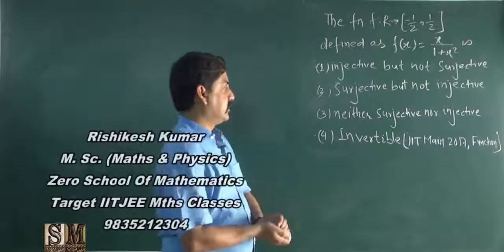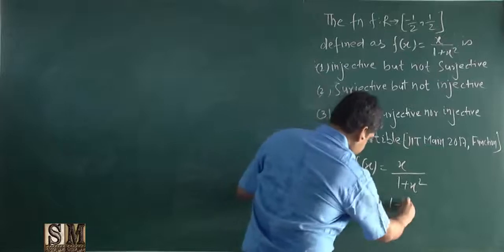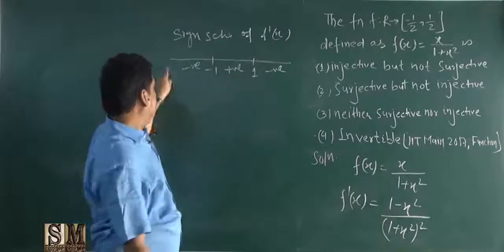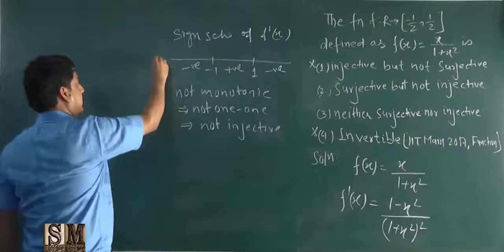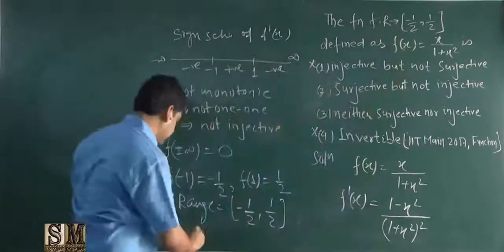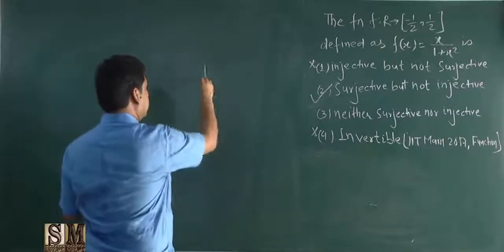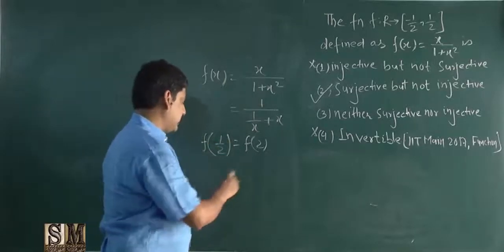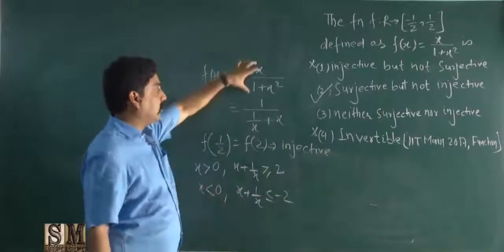IITJEE Main 2017 Function_Question Bank Series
This Is A Question Of Function Asked In IITJEE Main Exam 2017 Being Solved By Eminent Maths Teacher And Authour Mr. Rishikesh Kumar, Who Is The Founder Of Zero School Of Mathematics.